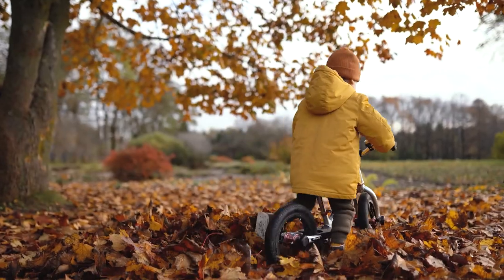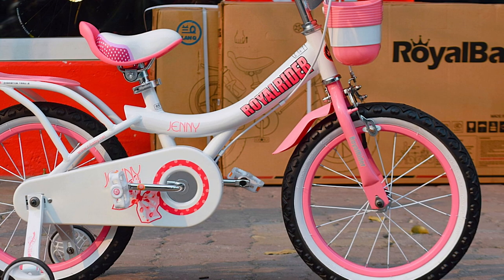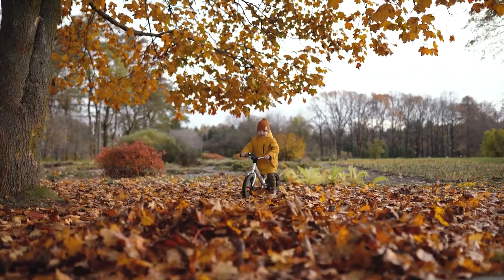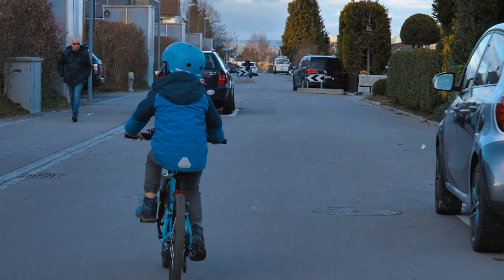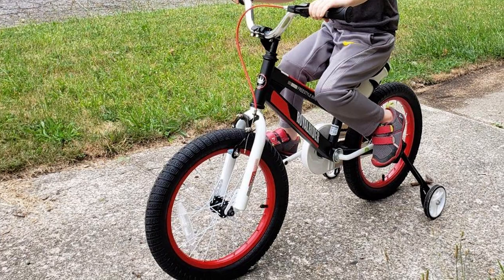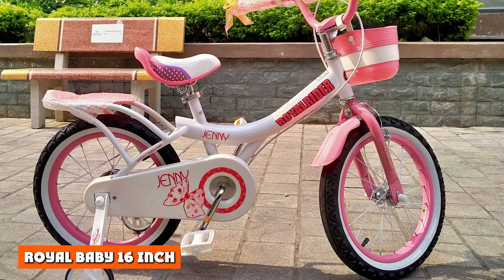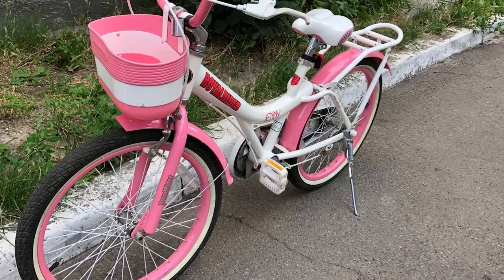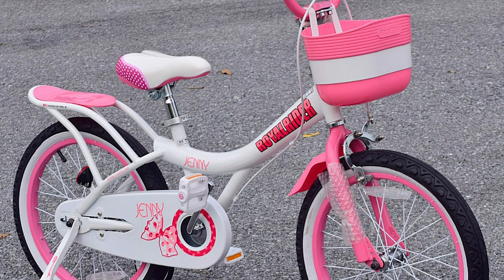Royal Baby BMX Bike Review: Should You Buy? (2024)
The Royal Baby bike is a great bike for a young rider. The bike comes in five sizes from 12” to 20” wheels. The bike is quick and easy to assemble. Riders describe it as pretty with a basket and bell. The bike is heavy and users found parts including the handlebars, seat and pedals were sensitive and could easily be flawed or damaged during installation. This bike is ideal for young riders just starting out, that may benefit from training wheels.